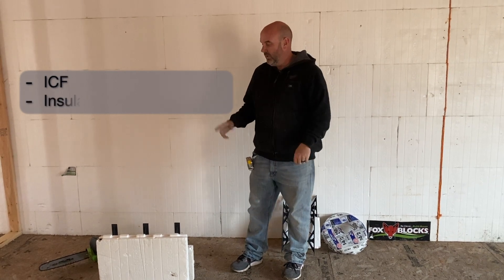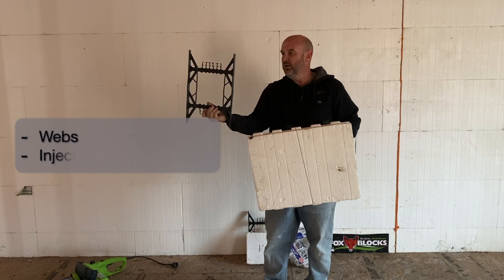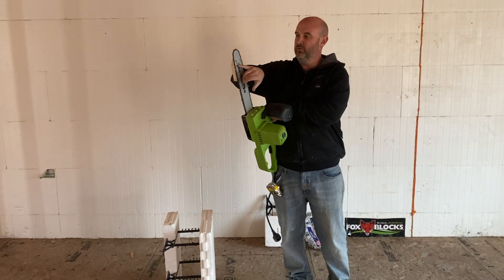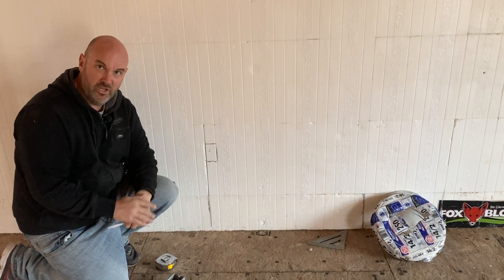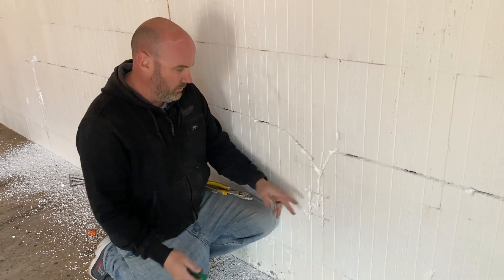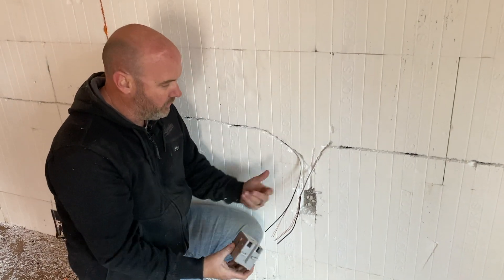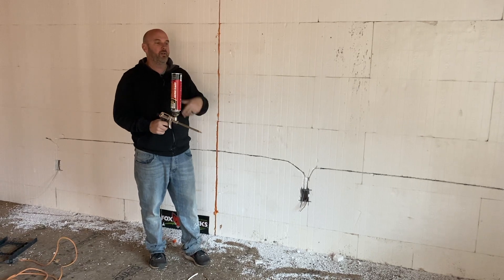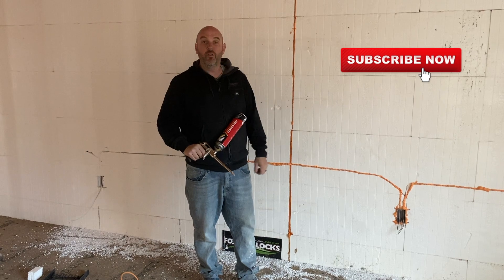ICF episode 1, wiring in ICF! Lumber costs too high? Check out ICF!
This is the first in a series of videos about ICF (insulated concrete form) construction exploring the how to's, the why's, and the how much of all aspects of this incredible form of modern building.  This video takes an in depth look specifically into how we run wires through solid icf walls